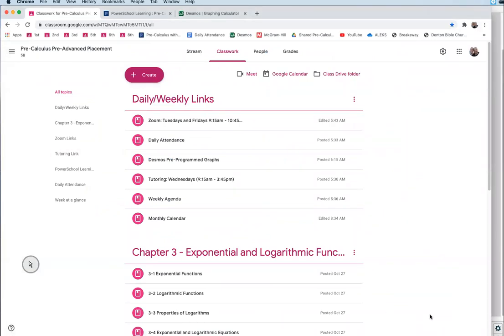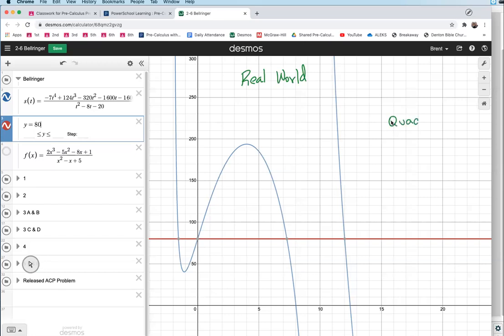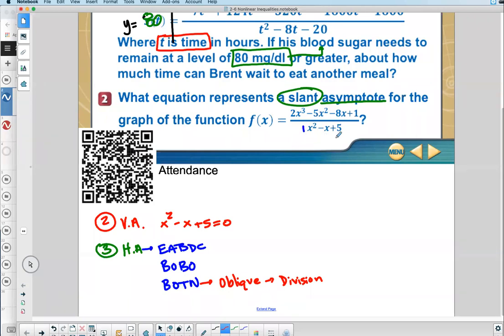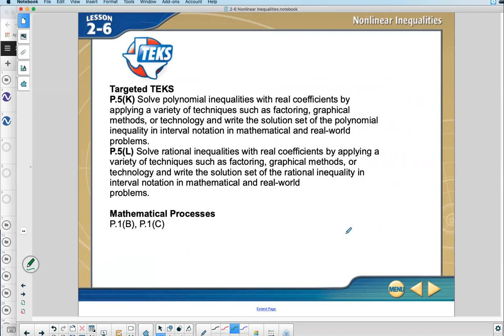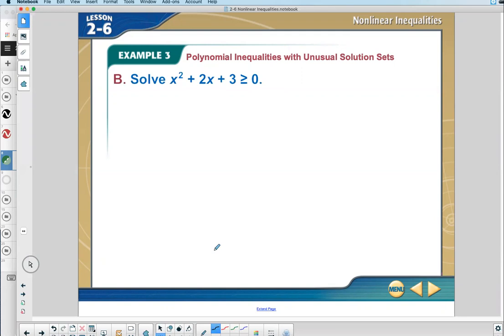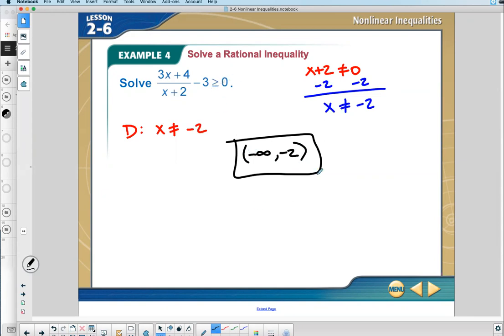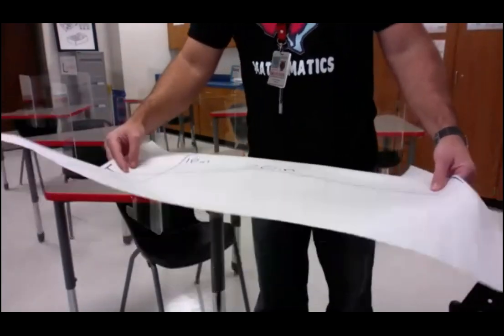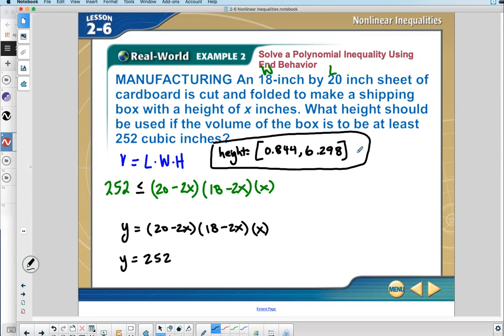Lesson 2-6 ENTIRE LESSON